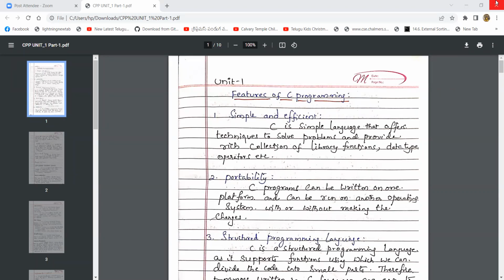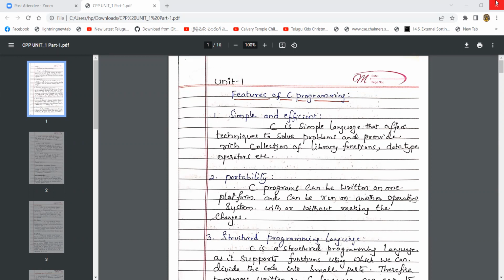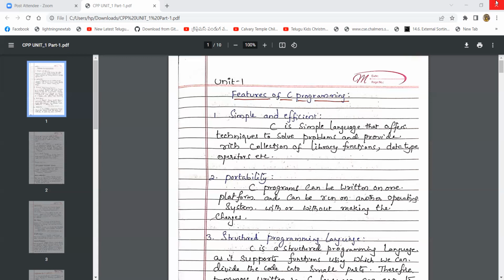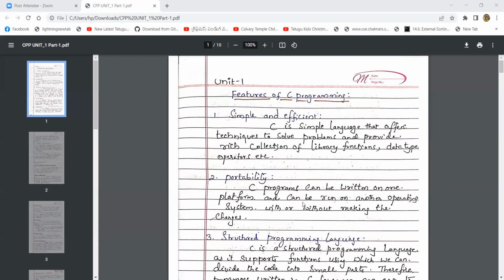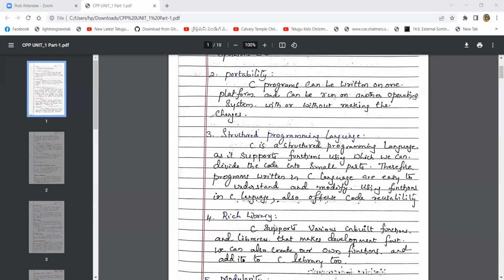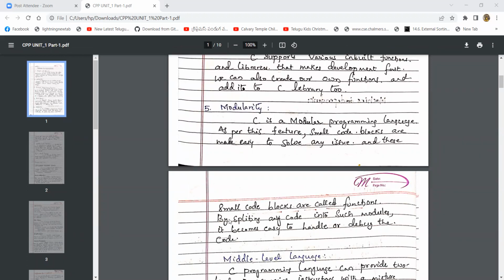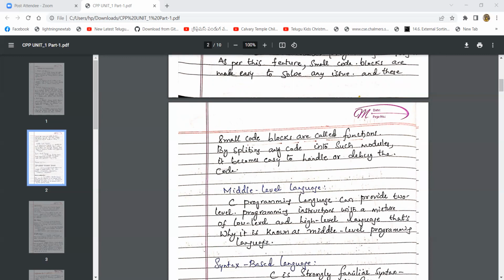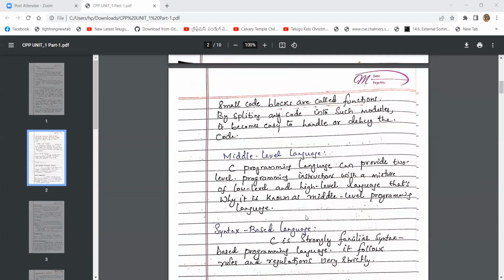Master C++ Programming: Learn the Key Features of C | C++ Tutorials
In this C++ programming tutorial, you'll learn the key features of C

If you're interested in learning more about C++, then this tutorial is for you! By the end of this video, you'll have a deep understanding of the key features of C and be able to program in this powerful language!